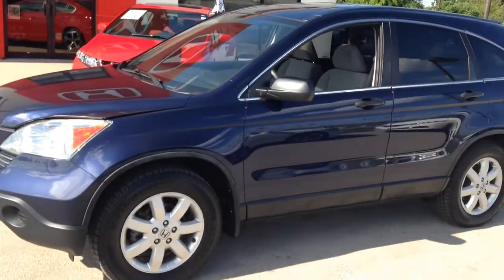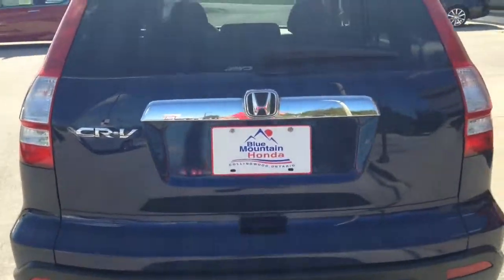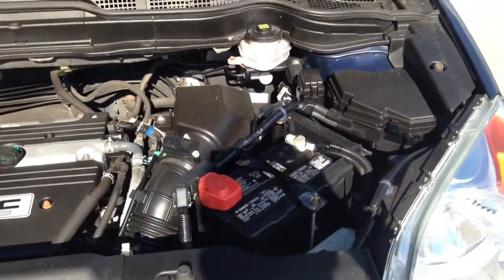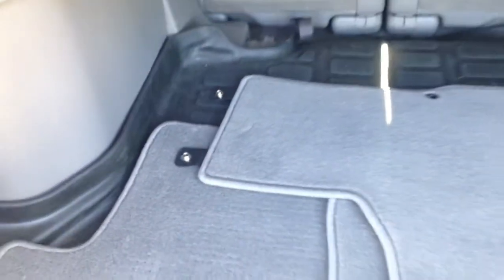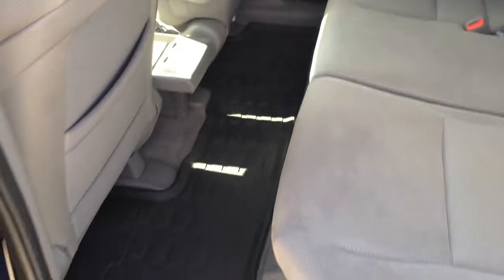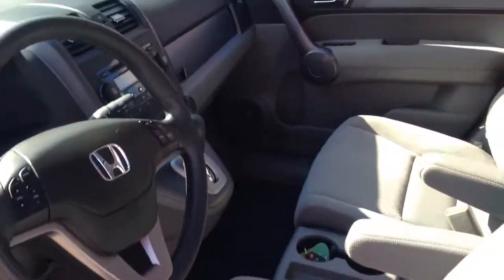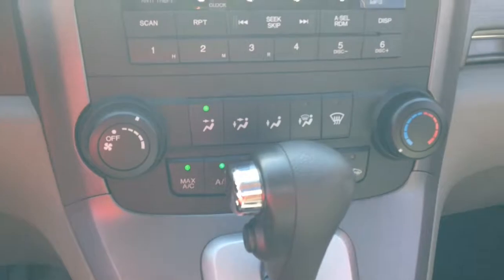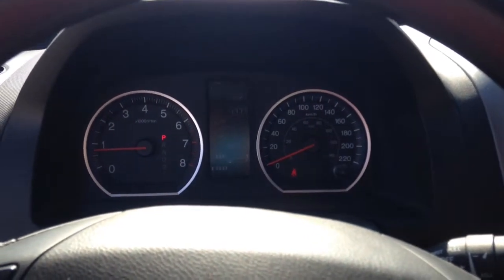2009 Honda CRV EX @ Blue Mountain Honda